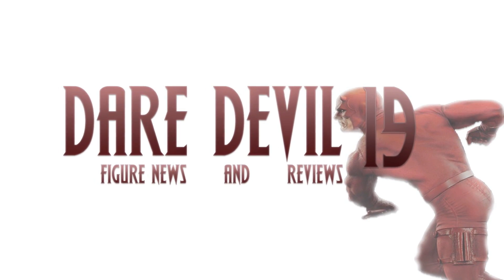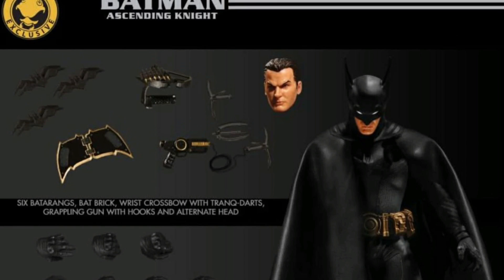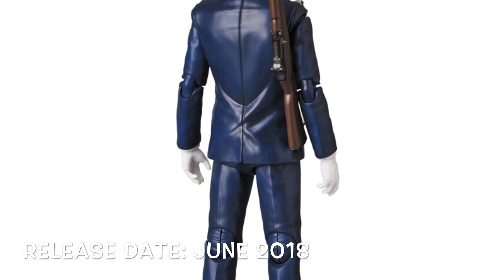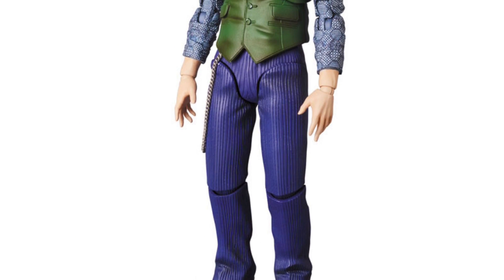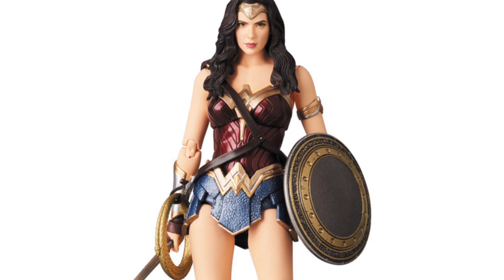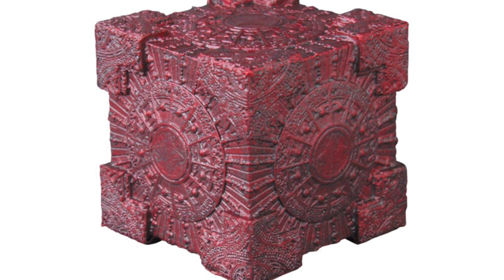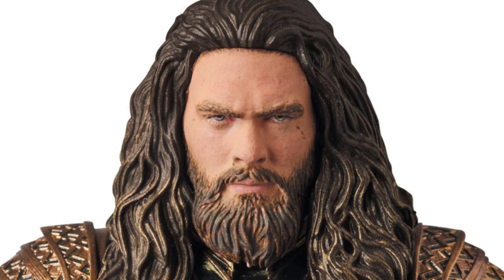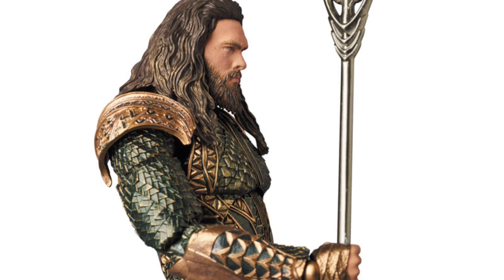Action Figure News #129 Mafex Justice League AQUAMAN & WONDER WOMAN Mafex TDK JOKER & Mezco BATMAN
What's going on everybody, today we have so great action figure news! We only have some news about a new mezco one 12 exclusive which is the all batman ascending knight batman & Mafex Justice League Aquaman, Wonder Woman & the mafe TDK Joker cop version aka leonardo decaprio joker. Let me knoy what your thoughts are on these figures and which you will be purchasing in the comments below. Hope you enjoy the video!